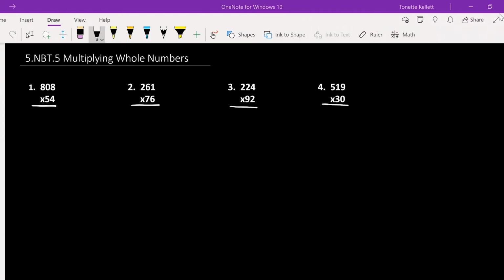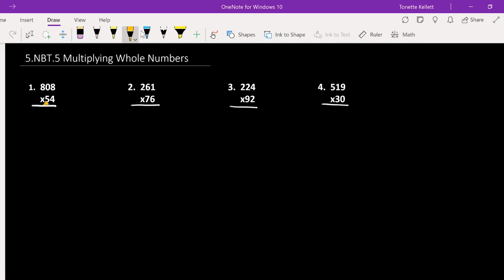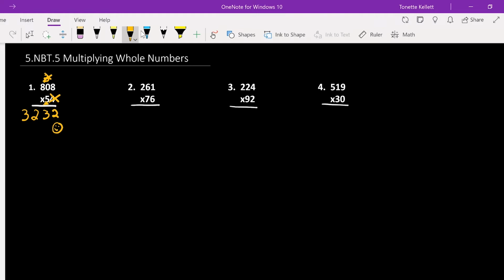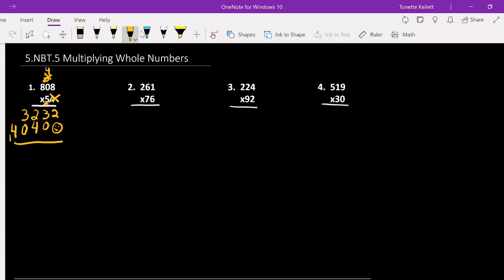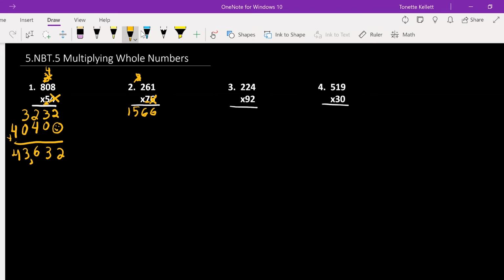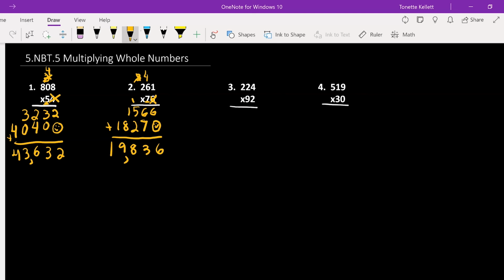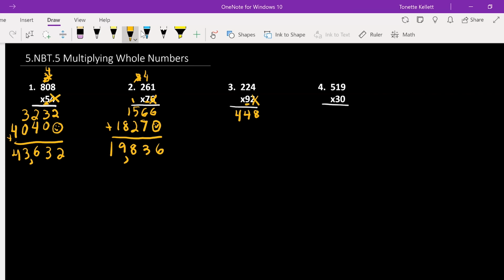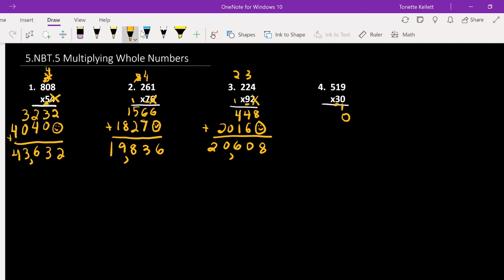5.NBT.5 Multiplying Whole Numbers P.1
5.NBT.5 Multiplying Whole Numbers P.1
Multiplying 3 digits by 2 digits
Standard Algorithm